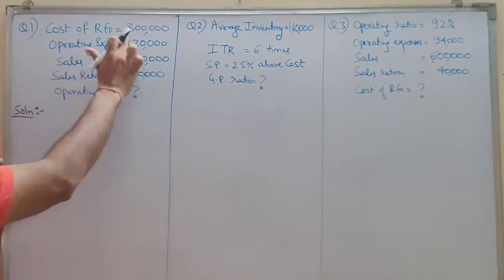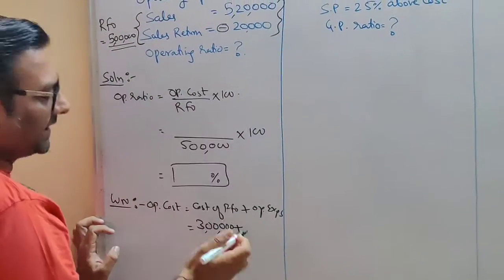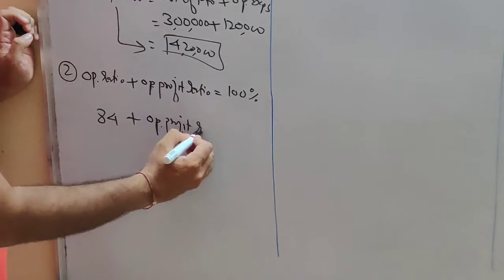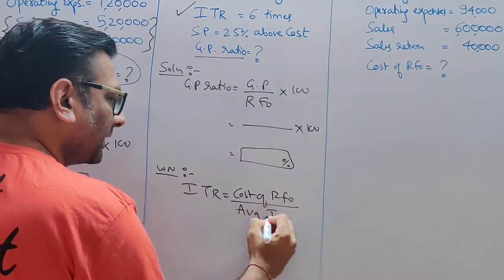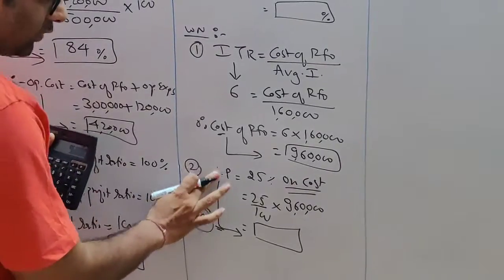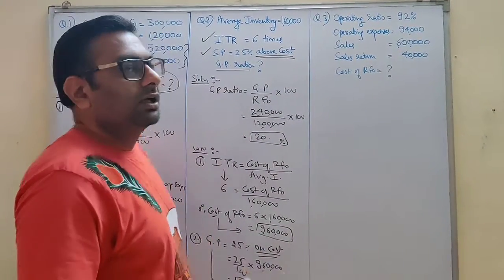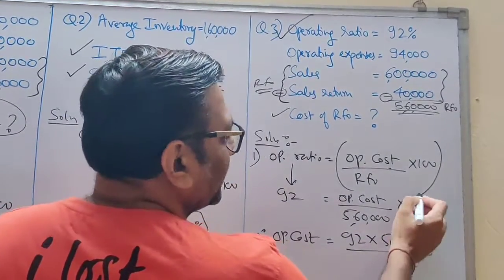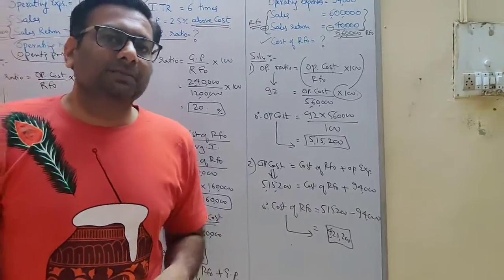ratio analysis| part 9| profitability 2| explained profitability ratios sums